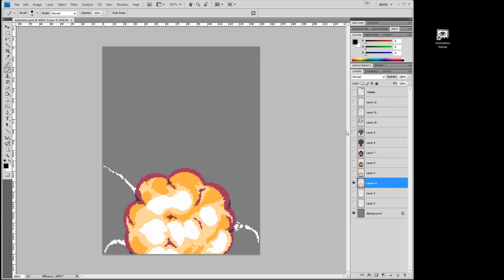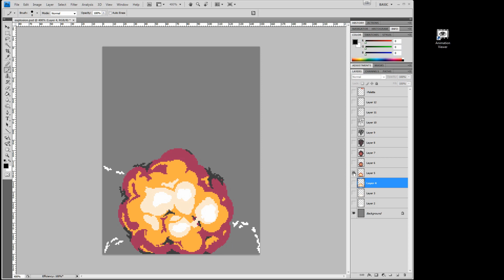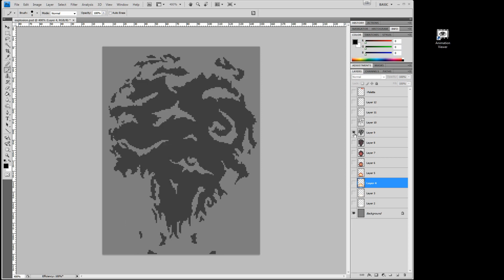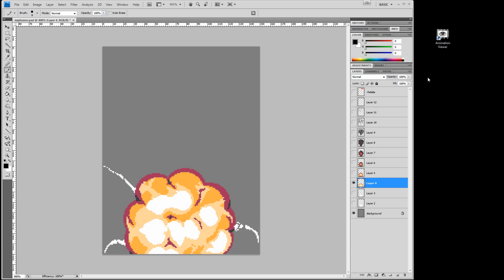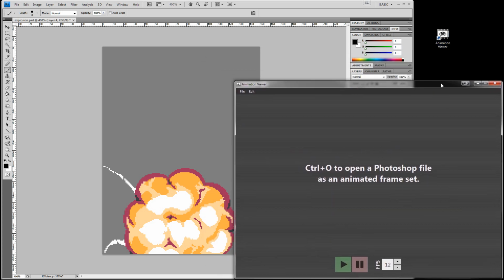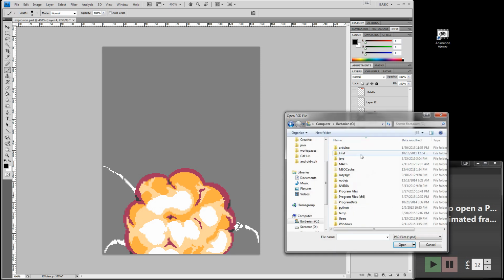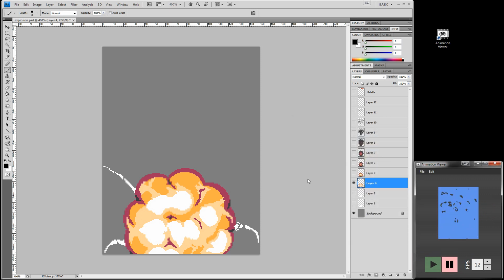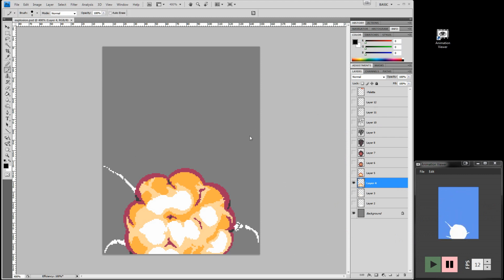Animation Viewer - Introduction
A free, open-source tool to streamline your 2D sprite animation workflow in Photoshop, Inkscape, and vector graphics programs.